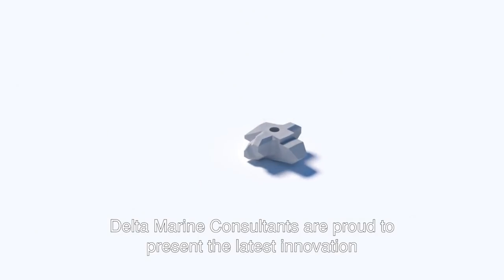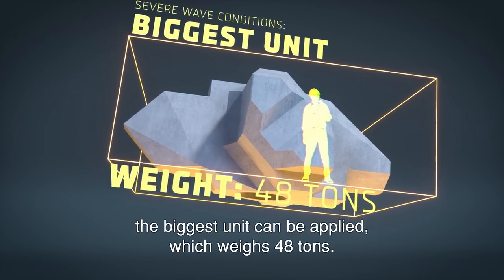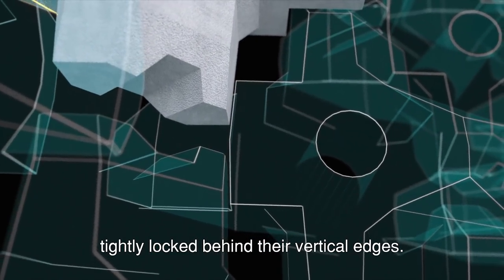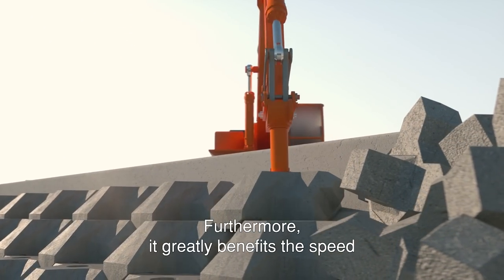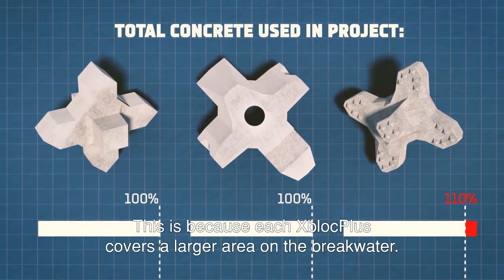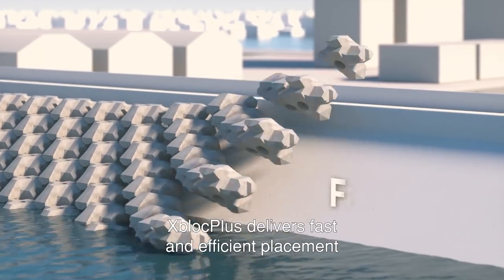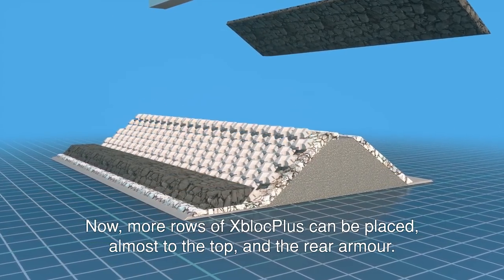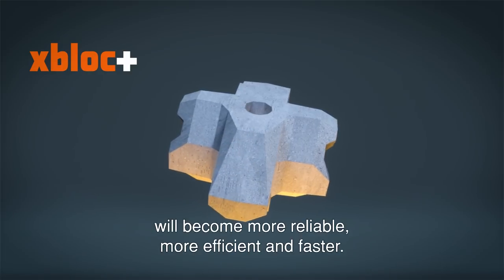XblocPlus explanation long